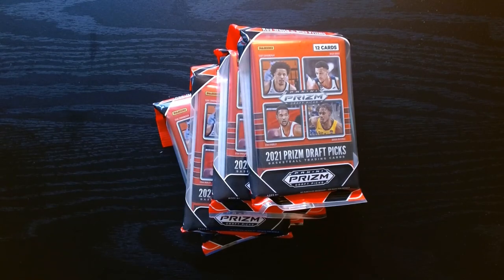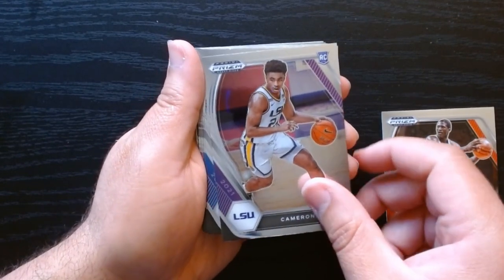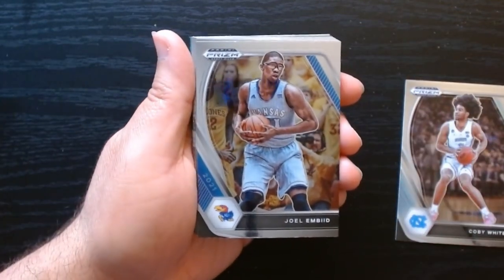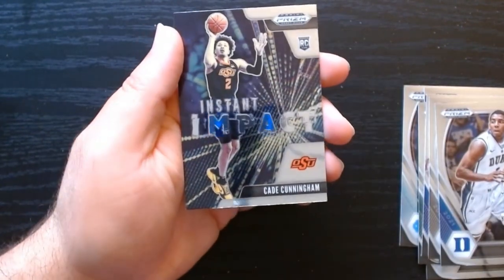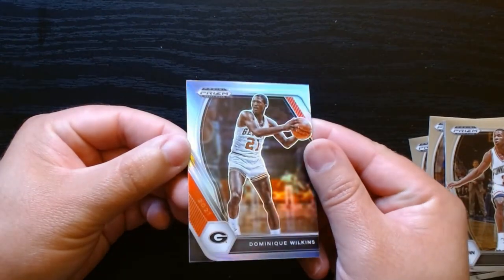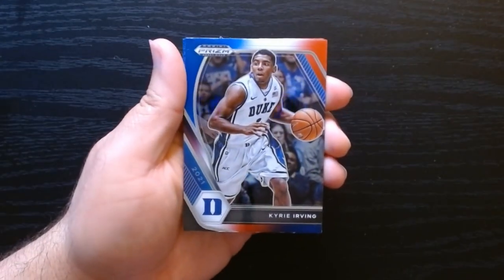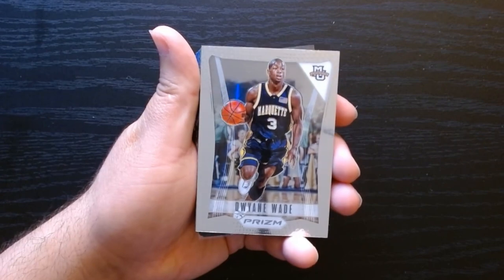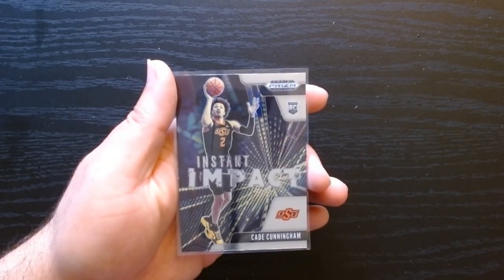2021 Prizm Draft Picks Basketball Cello Packs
Ripped four cello packs of 2021 Prizm Draft Picks Basketball to see if we can get lucky and pull some fire.

This isn't the most popular of products but it has potential. Here you get all the stars from past, present and future in their college uniforms so it is a very interesting rip.

Always fun to rip Prizm no matter what the set is.